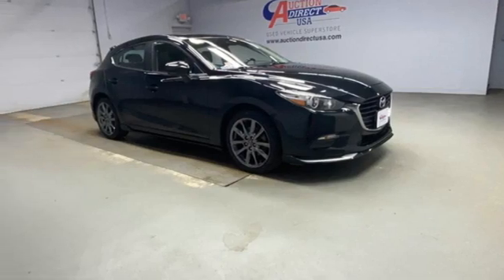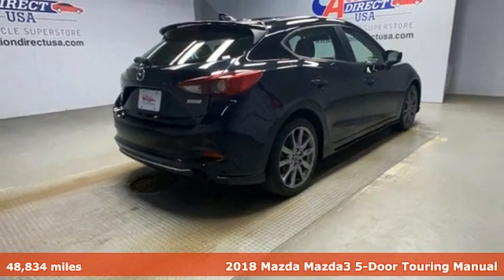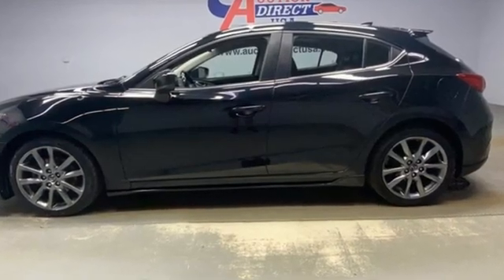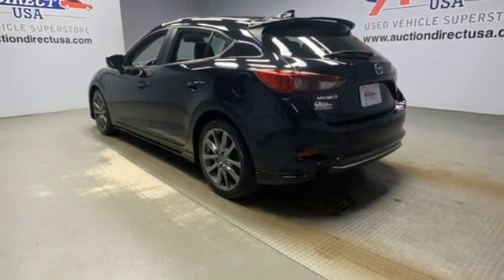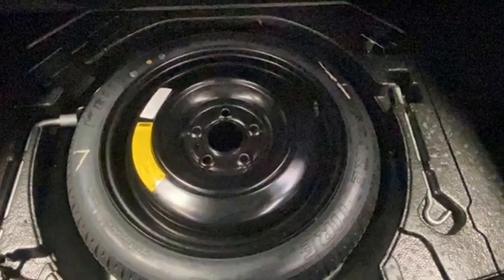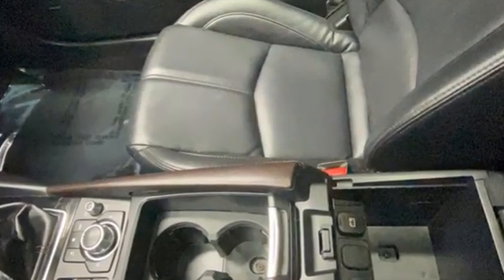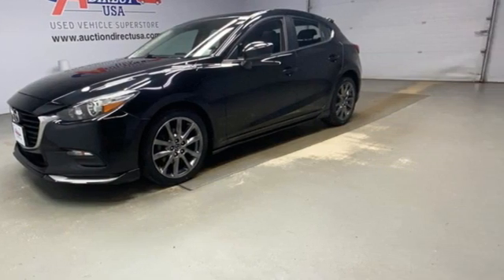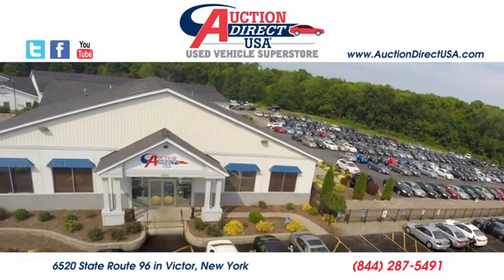2018 Mazda Mazda3 Rochester NY Victor, NY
Year: 2018
Make: Mazda
Model: Mazda3
Trim: Touring
Engine: SKYACTIVA® 2.5L 4-Cylinder DOHC 16V
Transmission: 6-Speed Manual
Color: Black
Interior: Black
Mileage: 48834
Stock #: VT41435
VIN: 3MZBN1L30JM257015

Address:
6520 State Route 96